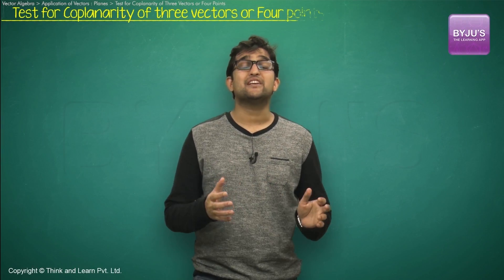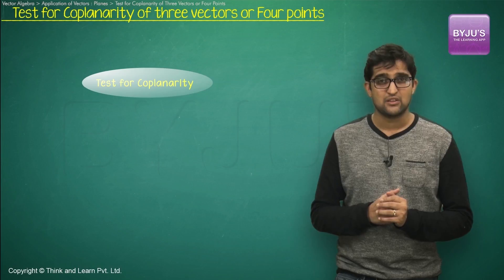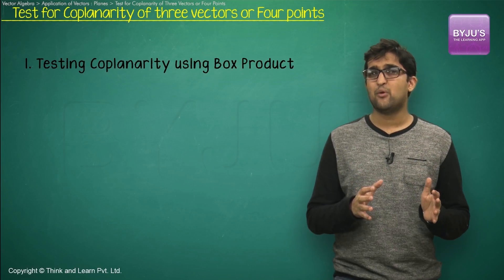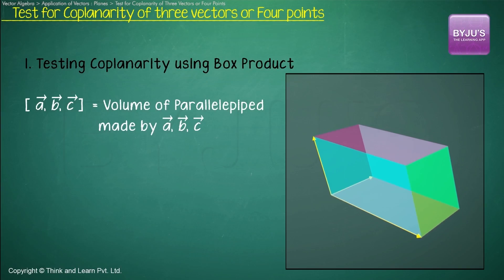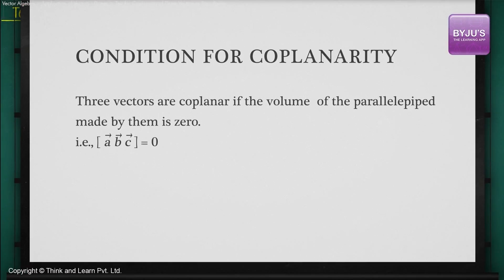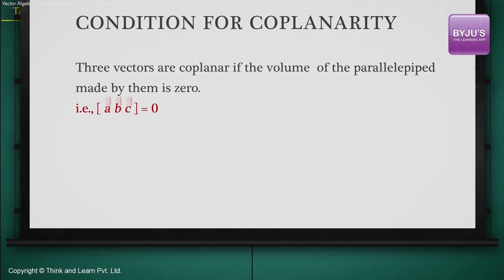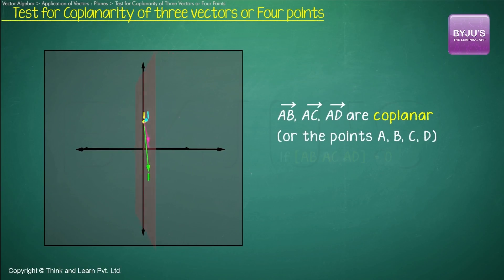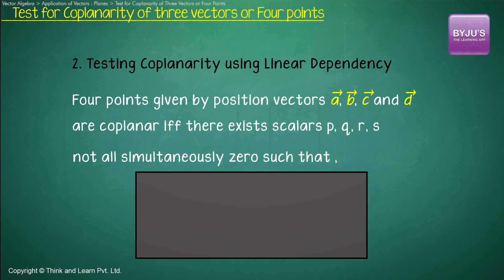Coplanarity of three vectors or four points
Two lines are said to be coplanar when they both exist on the same plane in a three-dimensional space. In this video we will look at how you can represent the equation of a line in three-dimensional space using vector notations and we will also learn about coplanarity of two lines and the conditions required.